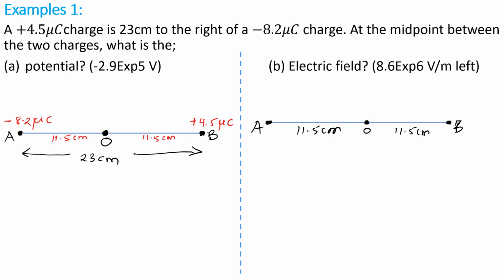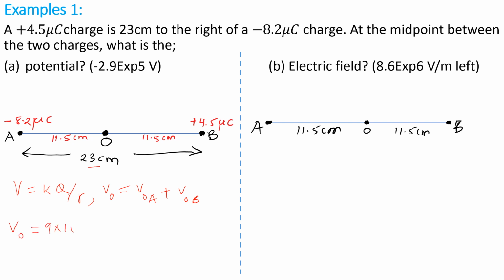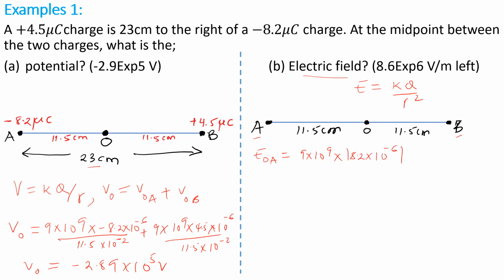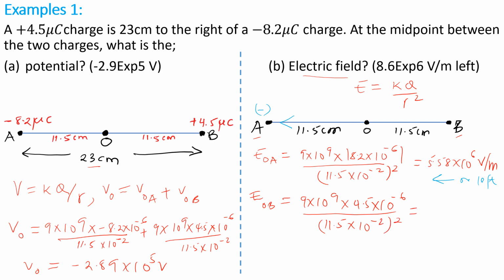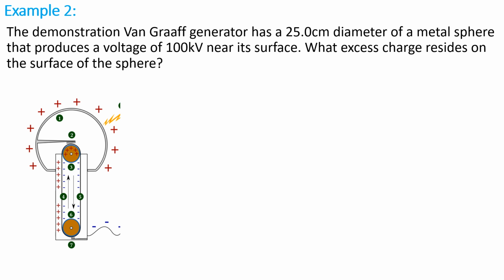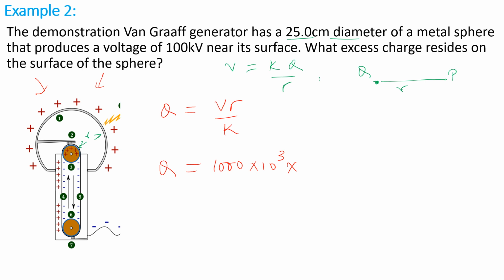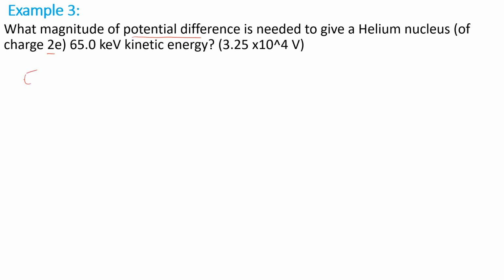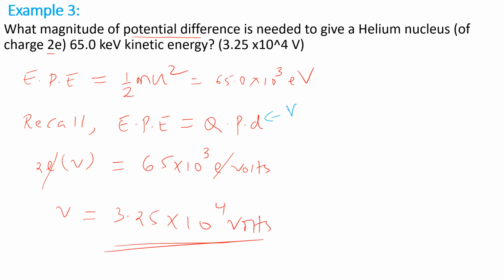Electrostatics Lesson 5 Electric potential